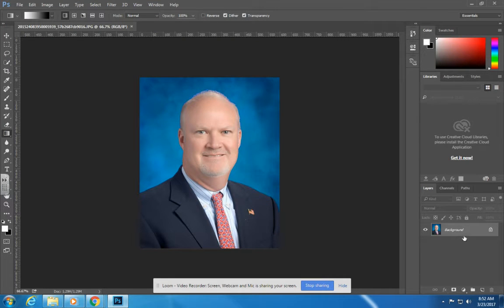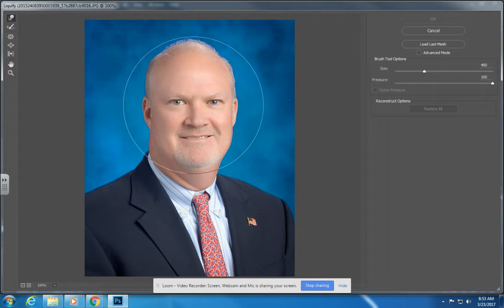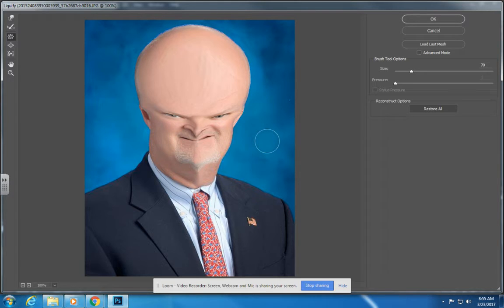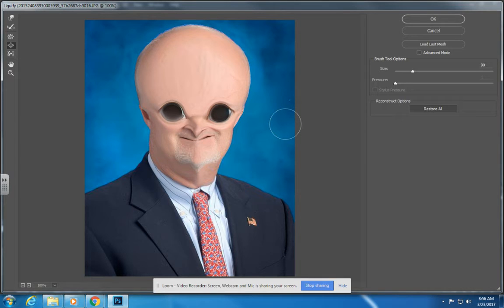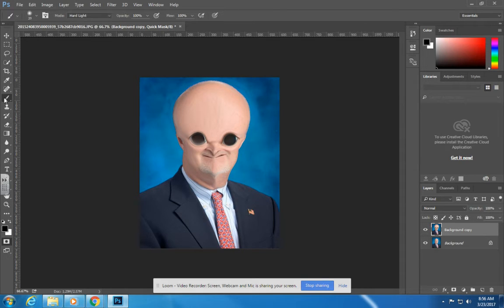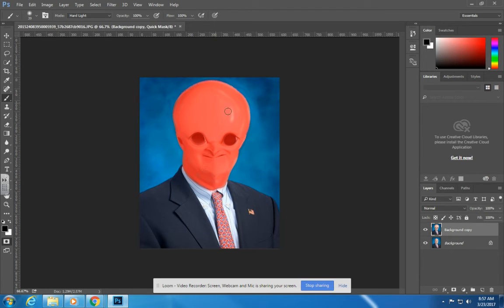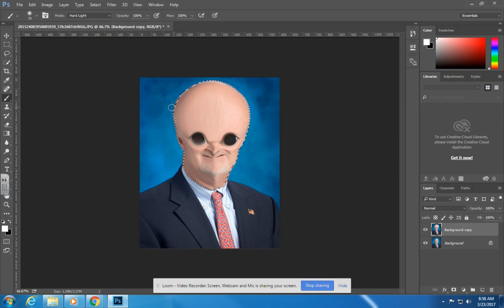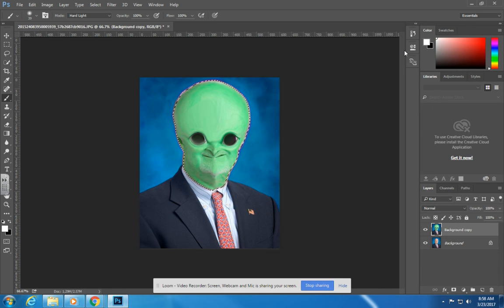How to Turn Your Teacher into an Alien